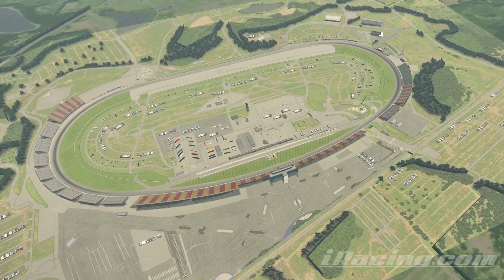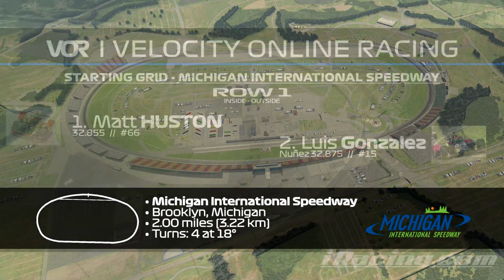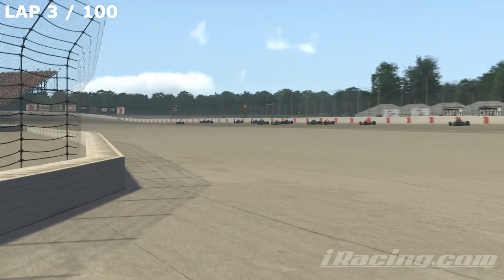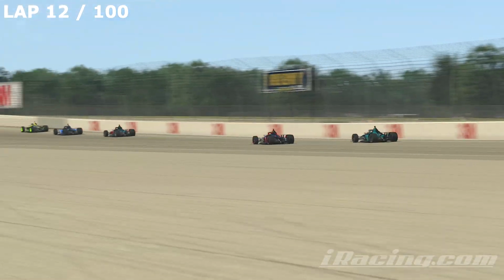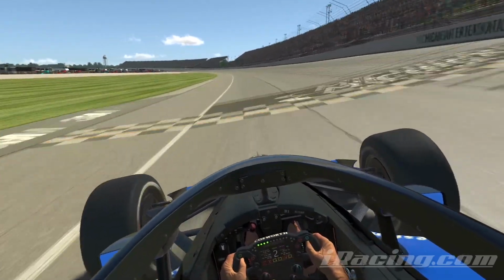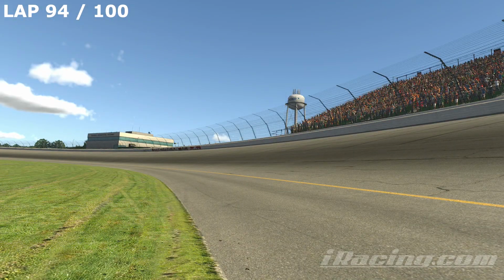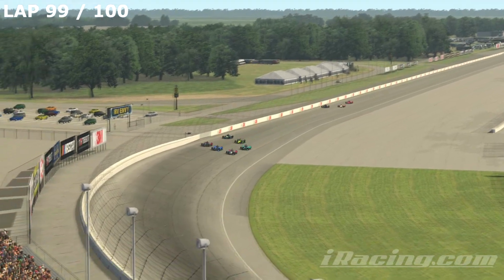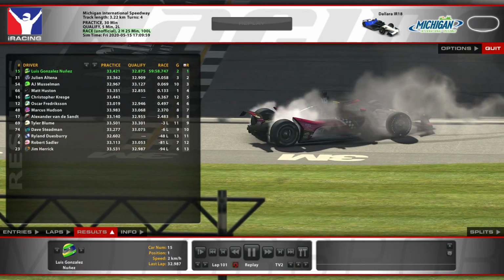VOR IndyCar Series: Season 2 | Round 2 at Michigan International Speedway (Highlights)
VOR iRacing IndyCar Series // S02R02 @ Michigan
Editing & Commentary by Julien Altena

NEXT RACE: Michigan [Oct 10, 2020)